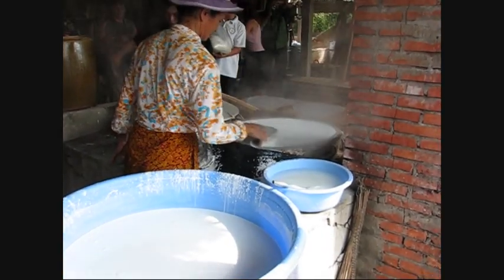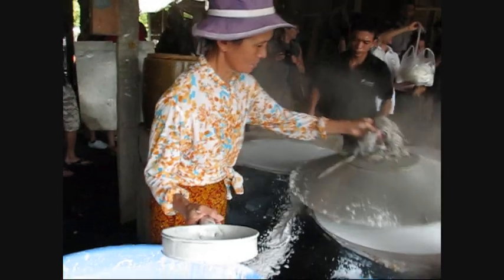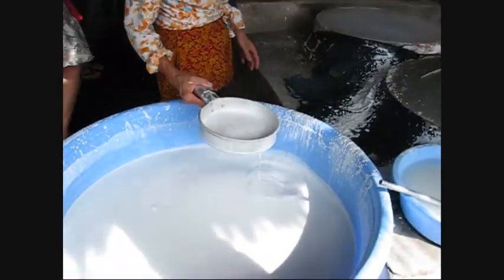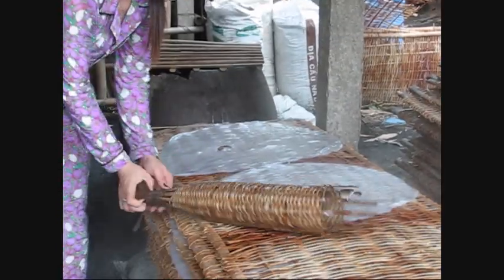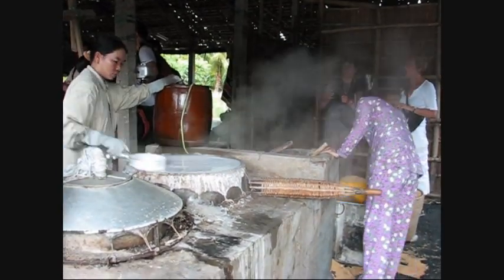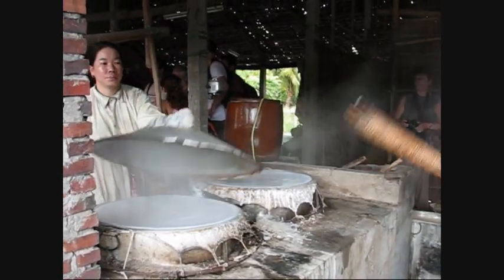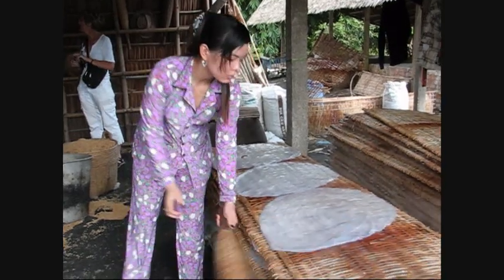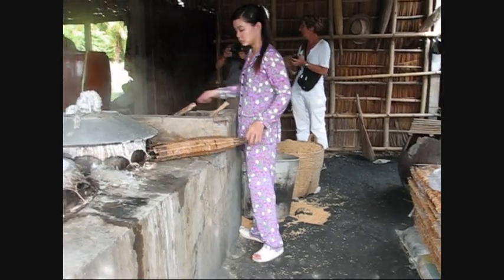Rijstvellen maken op de rice husking mill Mekong delta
Produktie van rijstvellen op de rice husking mill Mekong delta